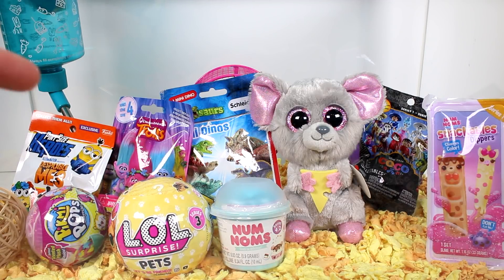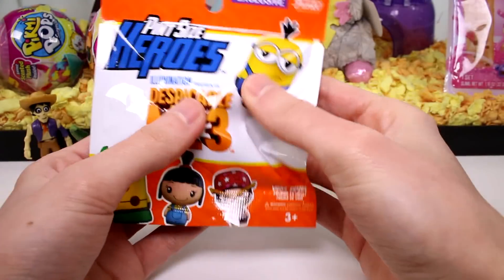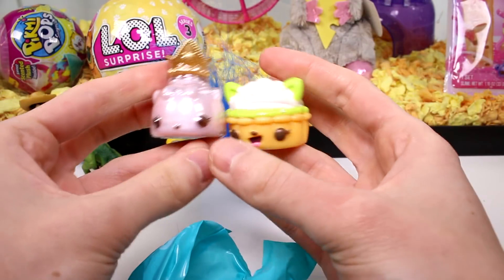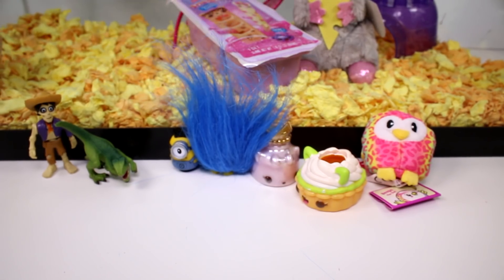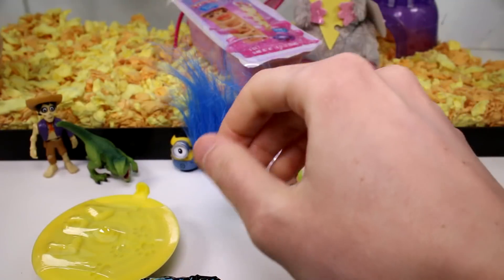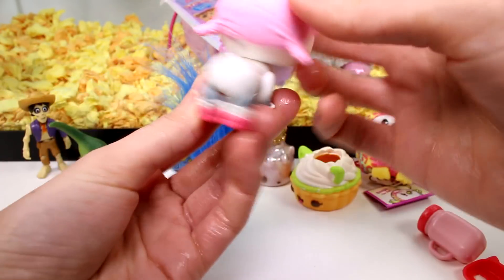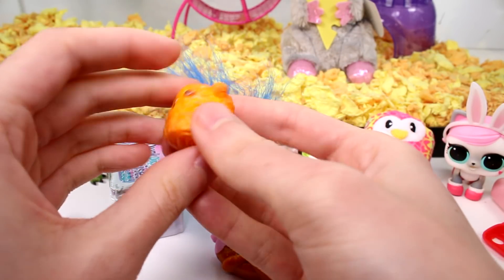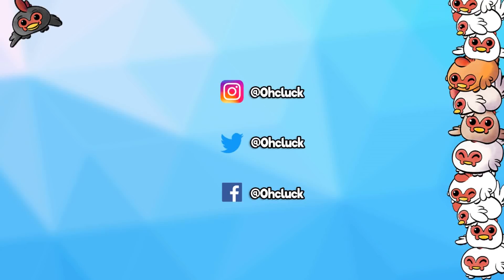Blind Bag Mouse House #9 - LOL Surprise Pets, Num Noms Snackable Dippers, Trolls, Pikmi Pops, Coco